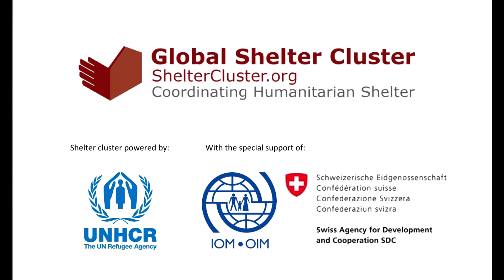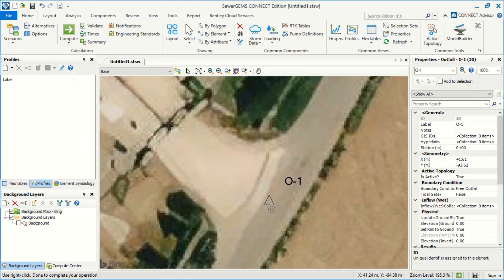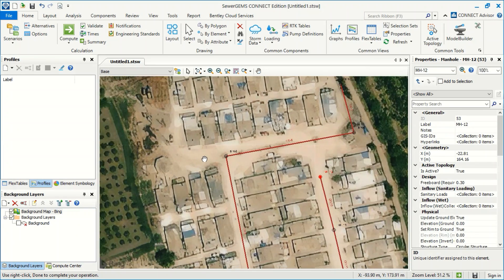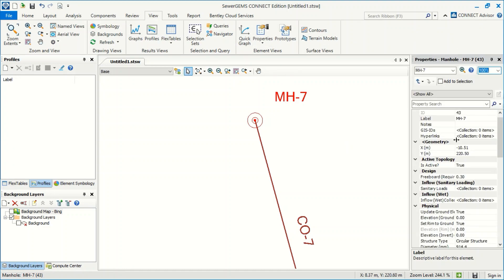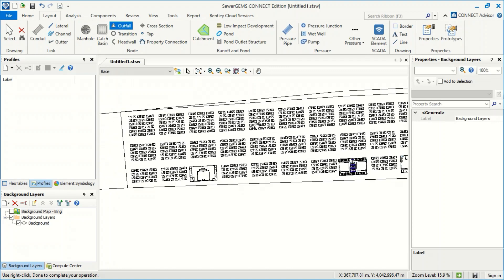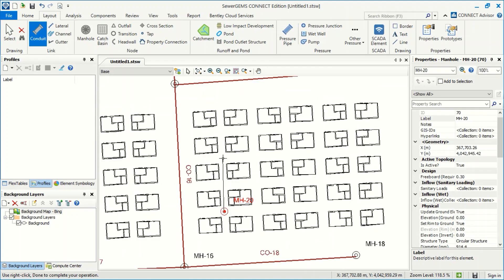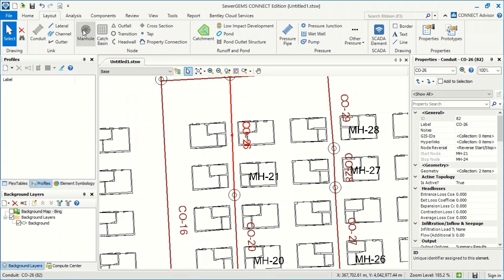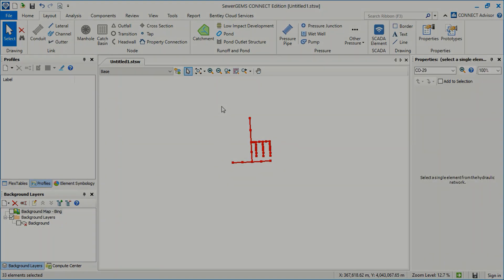SewerGems Part 4/22 "Manually drawing the sewage network"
Manually drawing the sewage network on SewerGems

Series of tutorial about SewerGems presented by